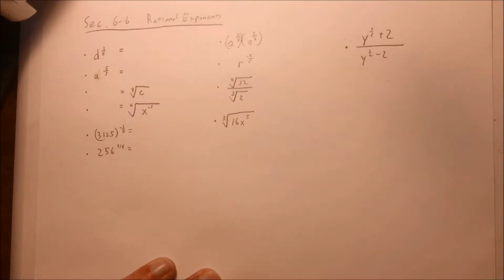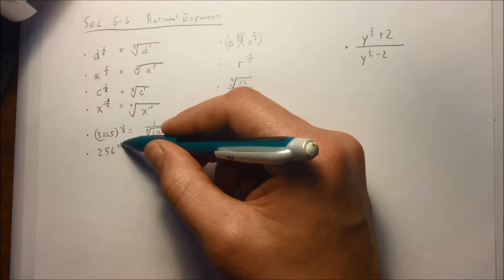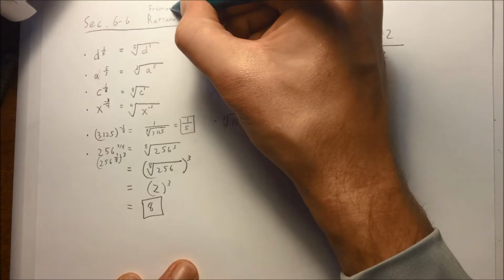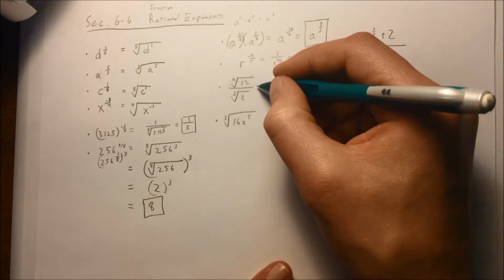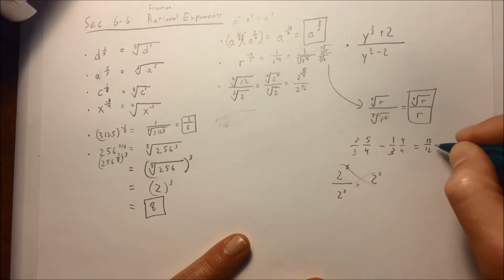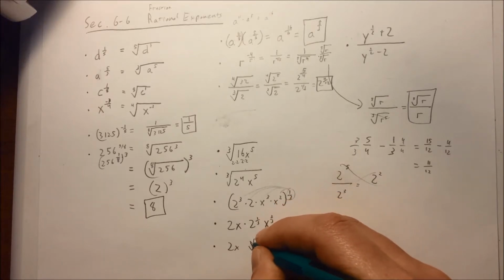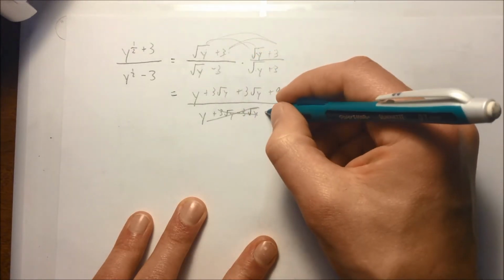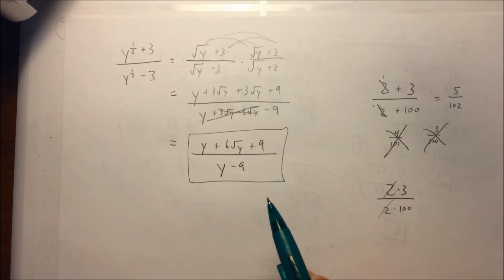Sec. 6.6 Rational Exponents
How to rewrite radicals as rational exponents.